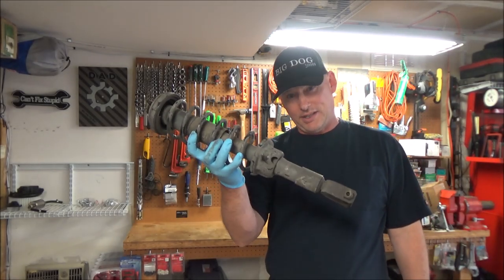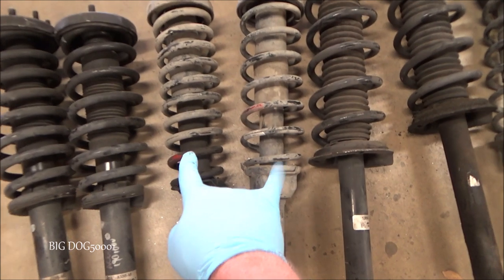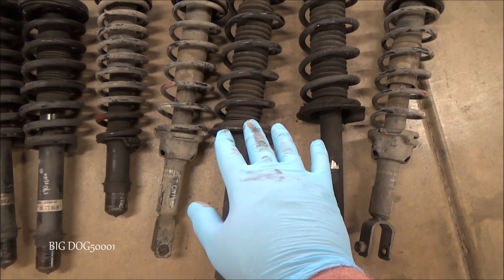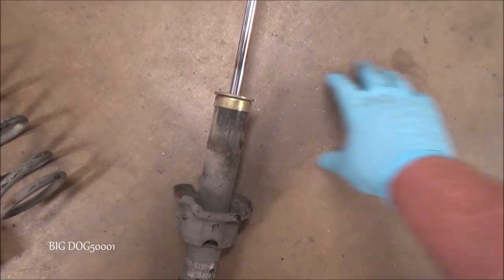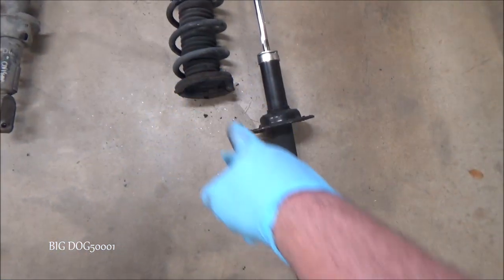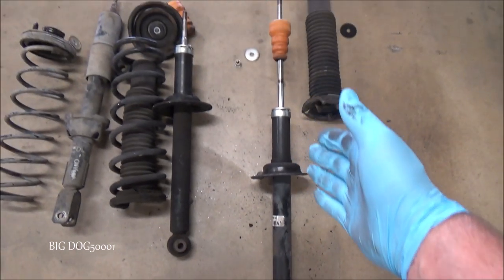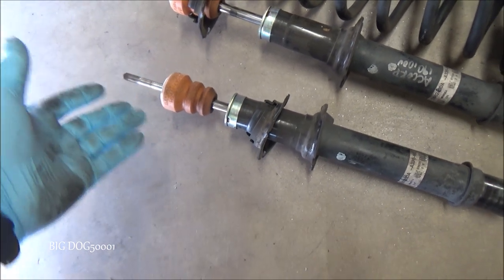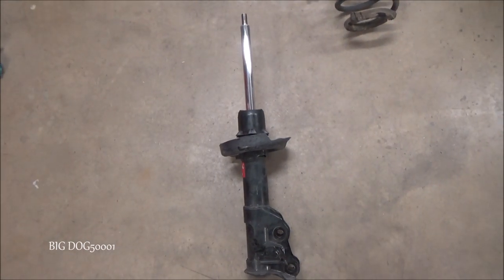Do Struts Go Bad? How to Diagnose Bad Struts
Do Struts Go Bad?  How to Diagnose Bad Struts.  Do Struts Ever Need to be Replaced?  Do You Need To Replace Struts?  In this video I talk about whether or not struts need to be replaced.  I also show how to diagnose bad struts.  Enjoy!

Tools:
Branick Strut Spring Compressor